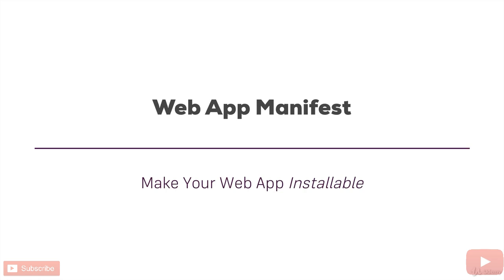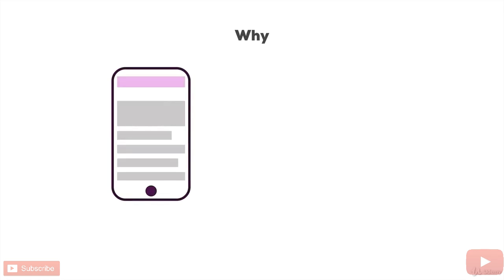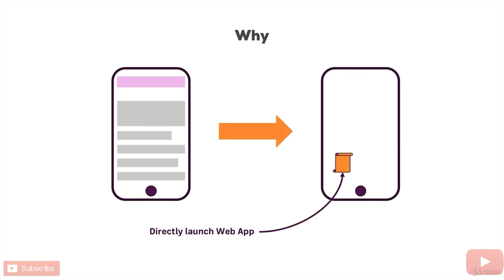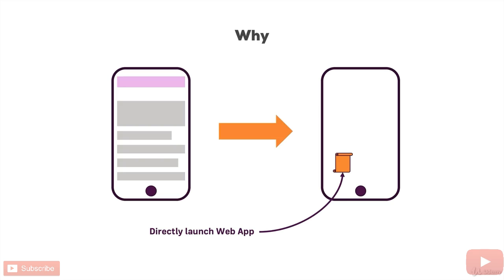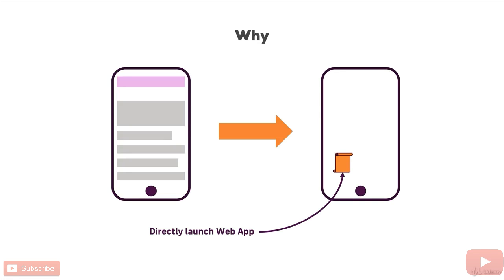How To Use An App Manifest To Make Your App Installable ?